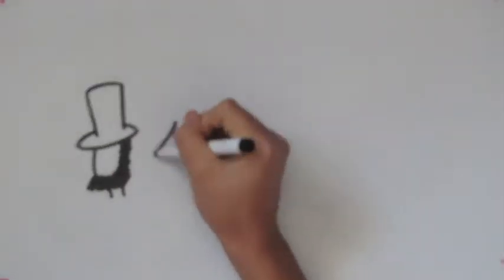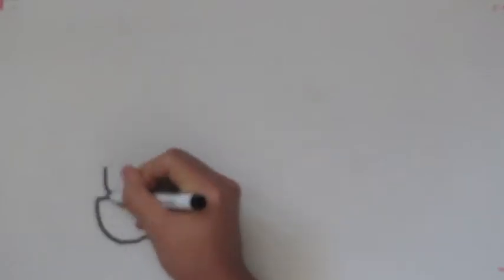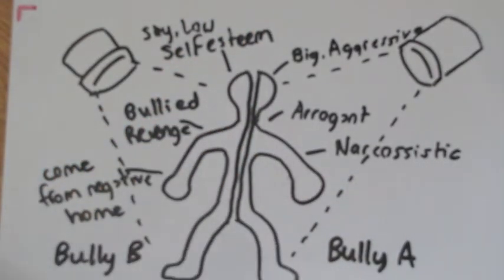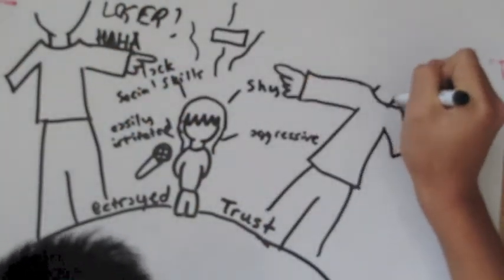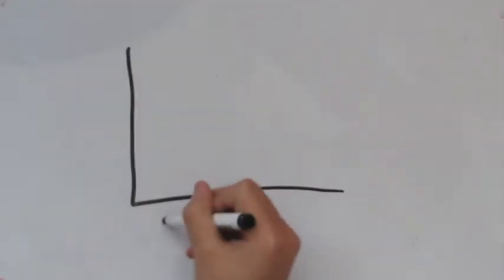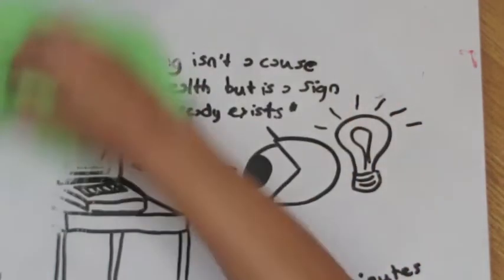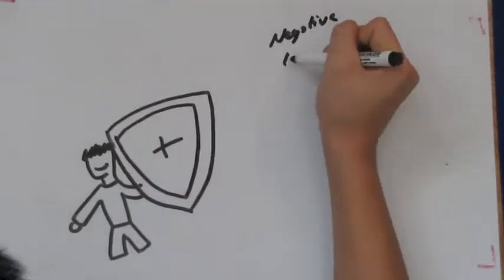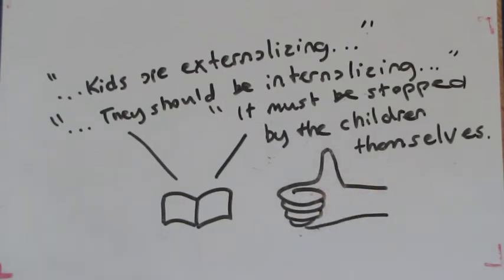Bullying by Taran Kim (Student of Cawthra Park Take Action)